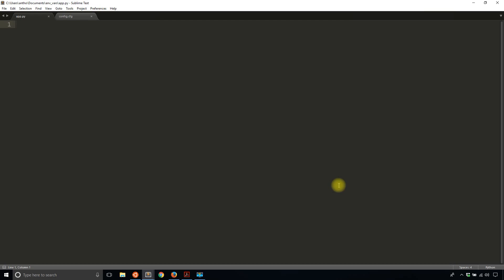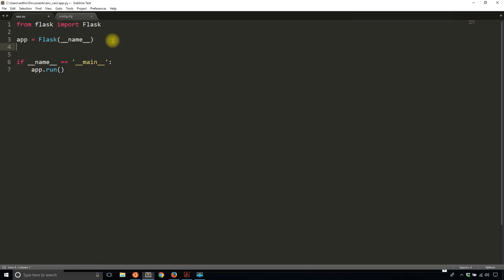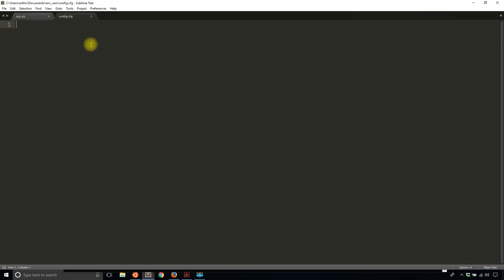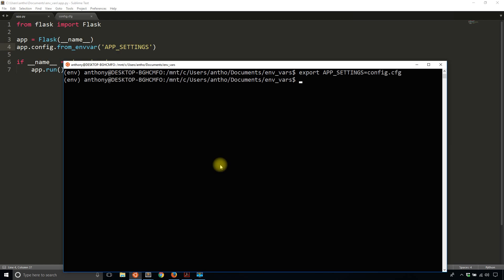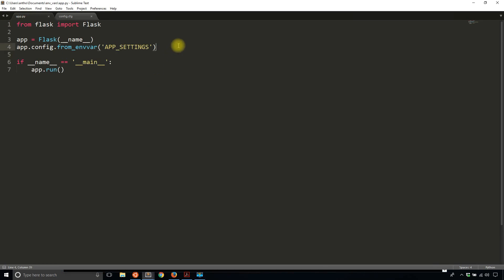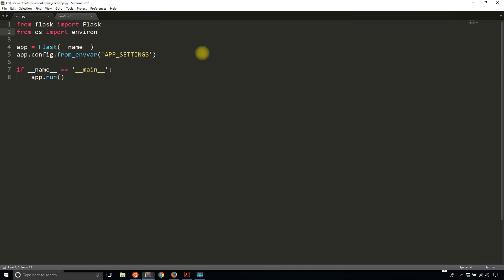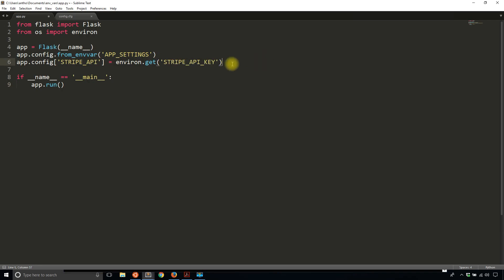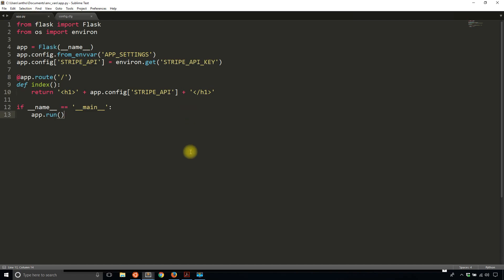Flask Configuration From Environment Variables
This video demonstrates how to use your operating system's environment variables to configure your Flask app.